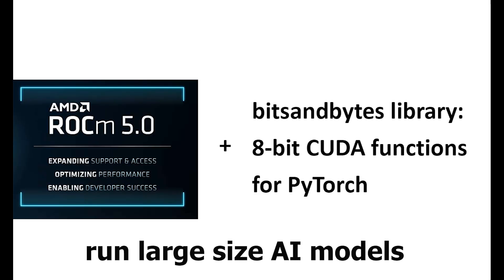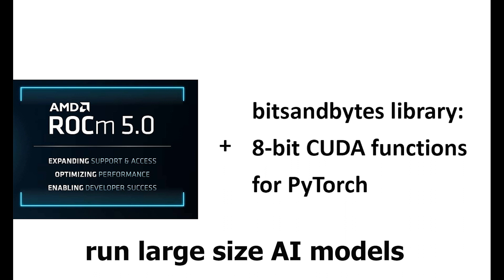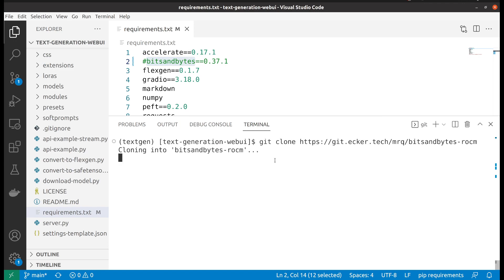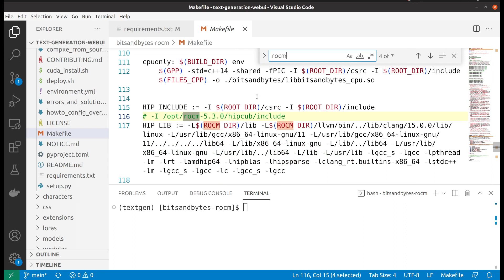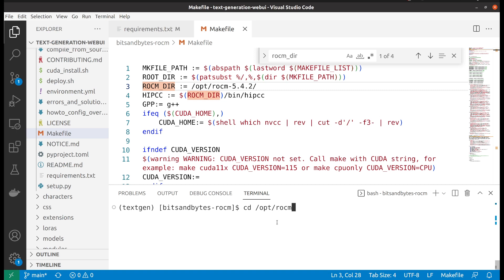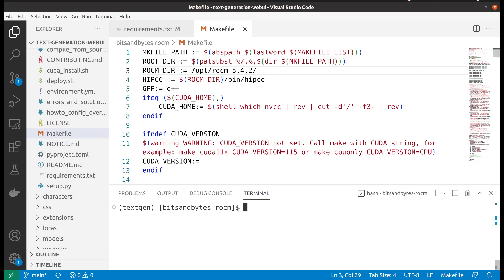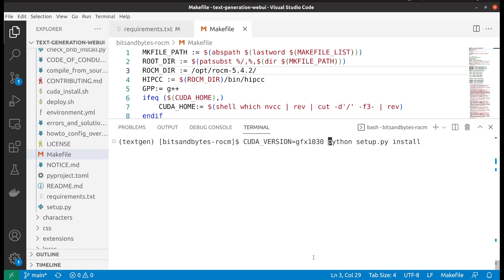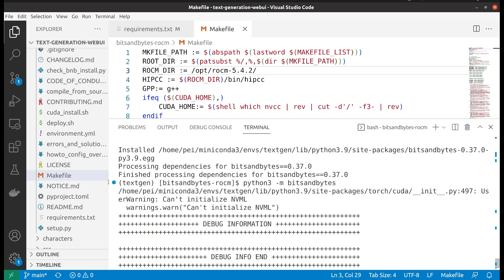AMD GPU Linux bitsandbytes installation - step by step guide for 8-bit functions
The AMD GPU model is 6700XT. Should work for other 6000 series AMD GPUs.